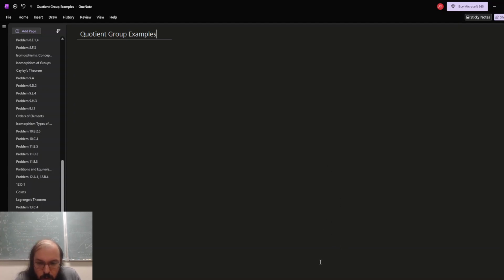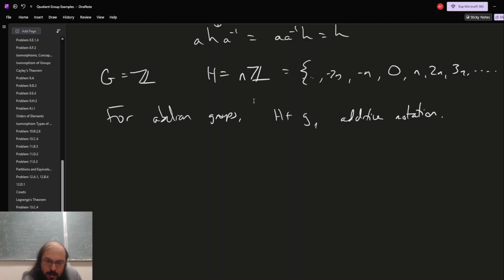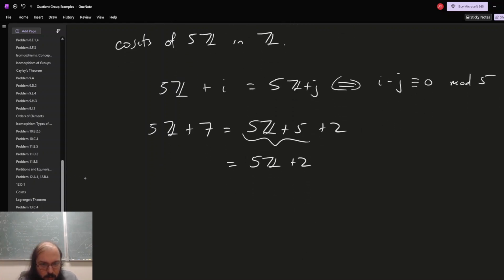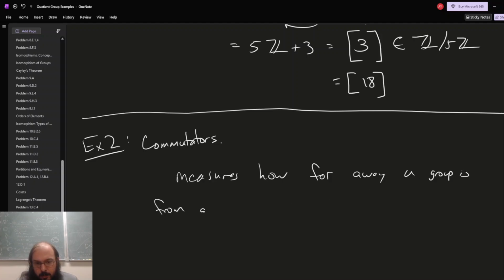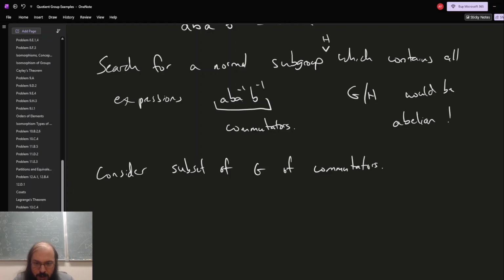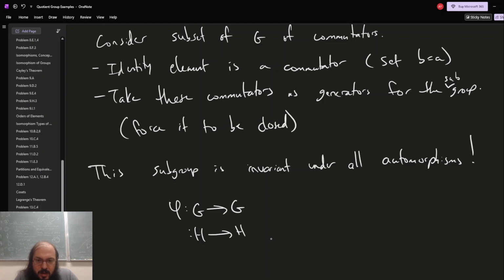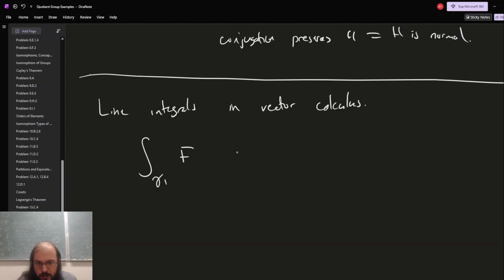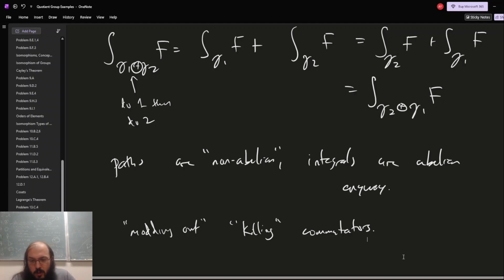Abstract Algebra - Quotient Groups Examples - Pinter Ch15